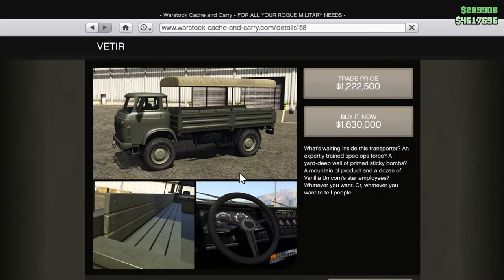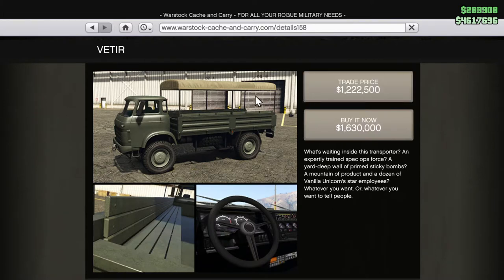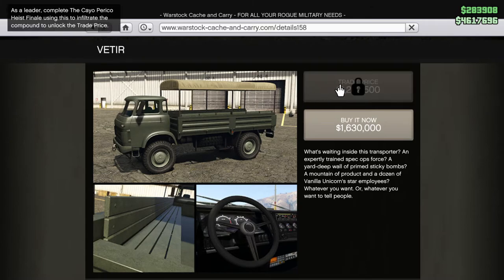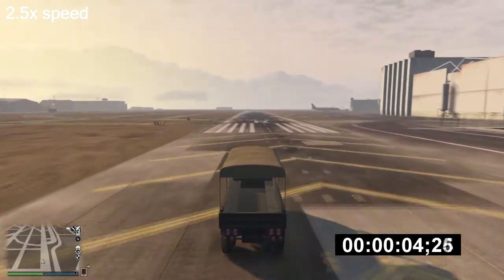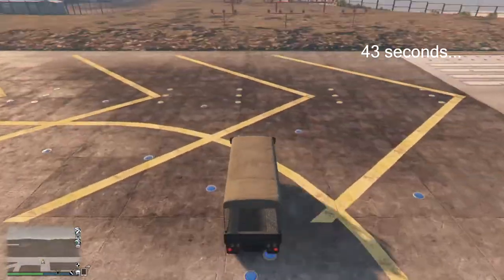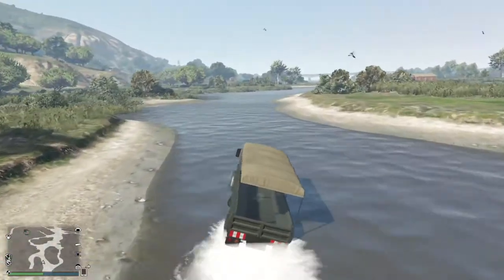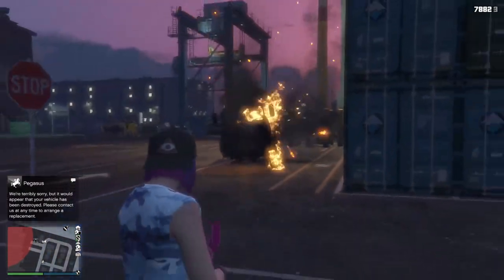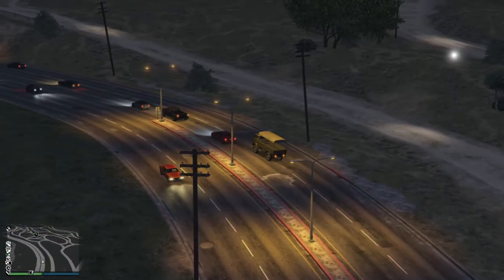WORST CAYO PERICO DLC VEHICLE? NEW MILITARY TRUCK: VETIR OVERVIEW! (GTA 5 ONLINE)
I do an overview of the recently released military truck; the Vetir. It was released as part of the Cayo Perico DLC drip feed, and might just be the worst vehicle out of the DLC. In this video I look into the Vetir's speed, handling, durability, & more!